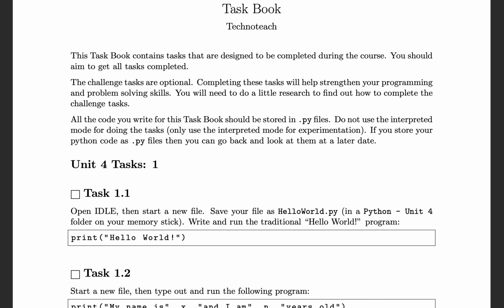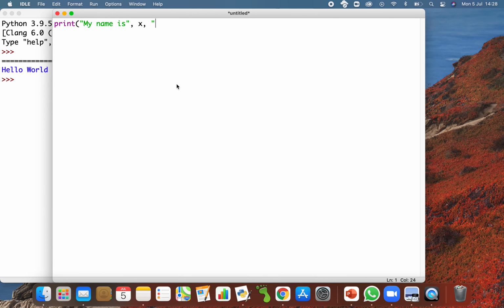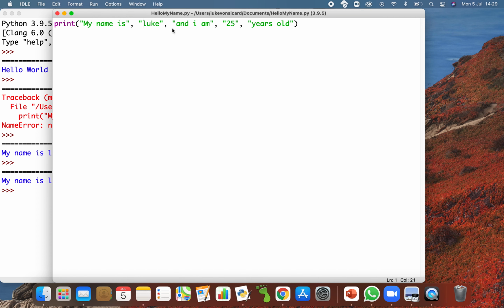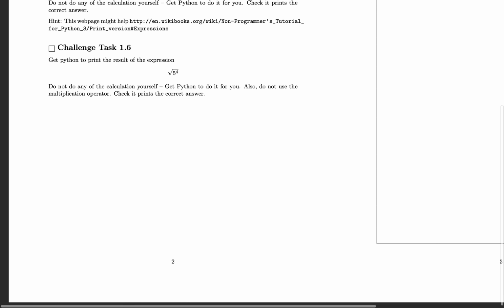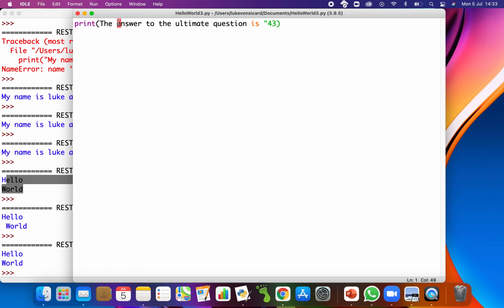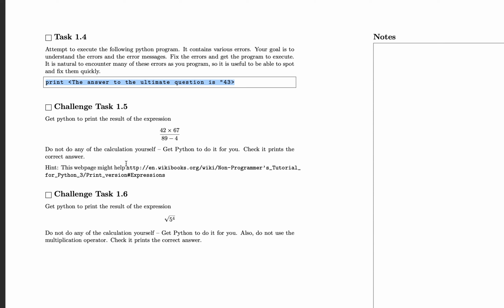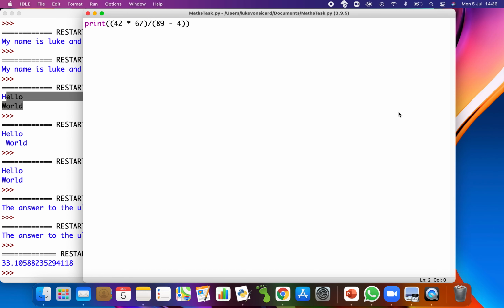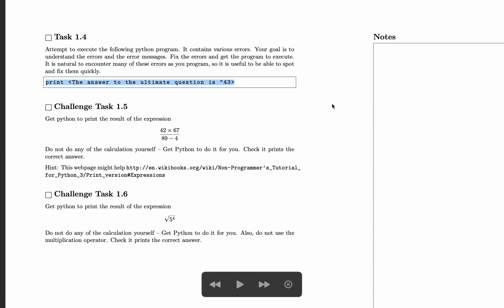Python 101 - Task 1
Tasks and Solutions which go along with the video for Session 1.